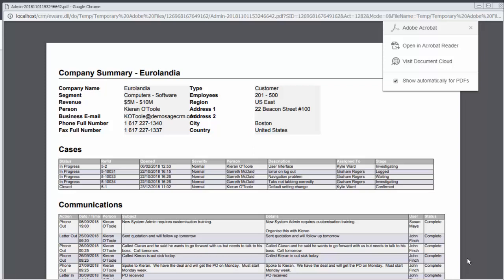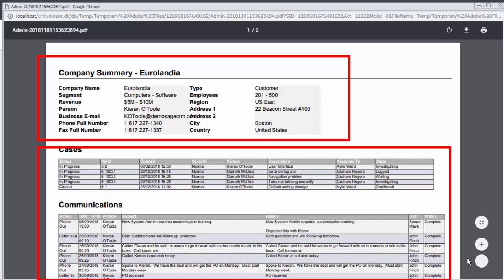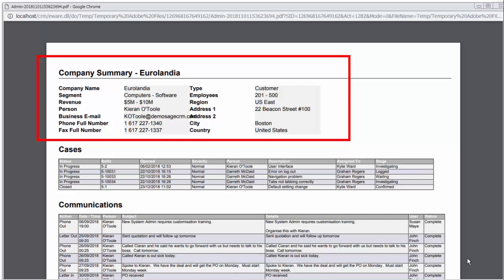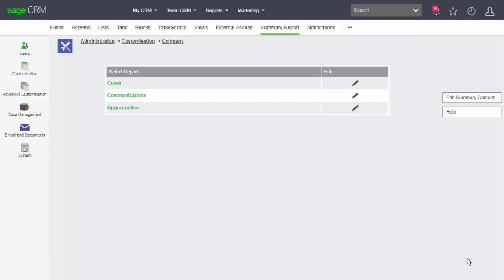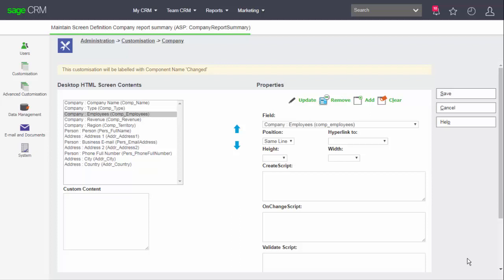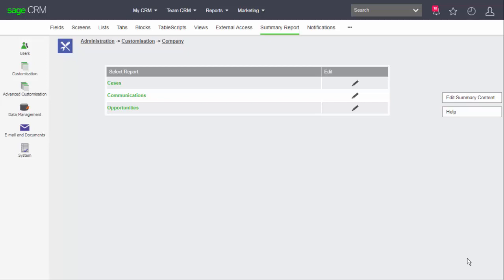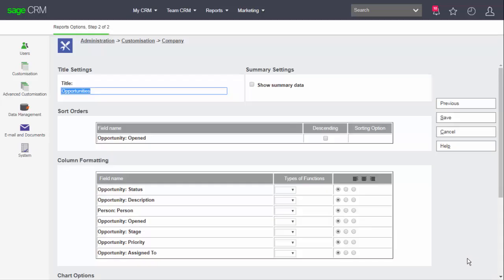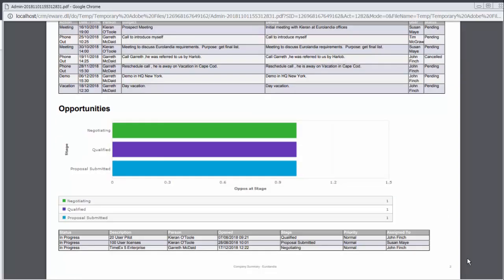Sage CRM: Editing Summary Reports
This short video tutorial is designed to help the new System Administrator.  It is part of a series of lessons that build towards gaining the Reporting and Marketing Administration badge.  This lesson in particular will cover the knowledge needed to understand how Summary reports can be edited.